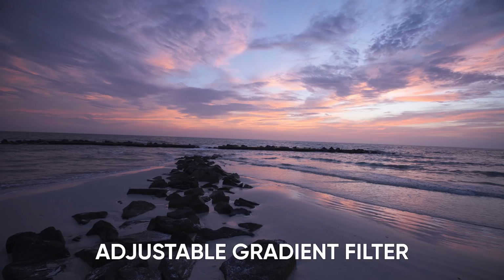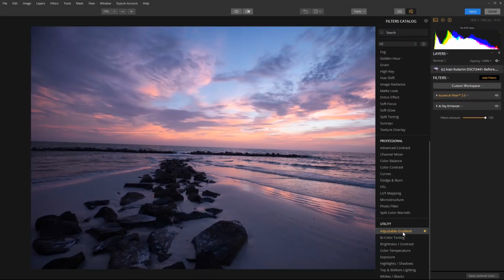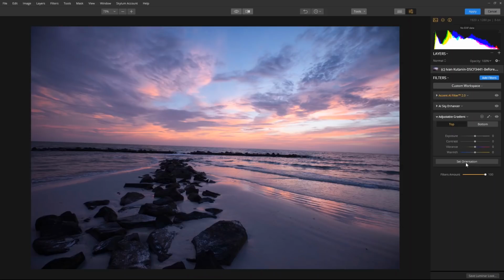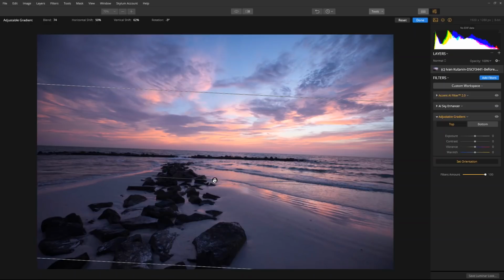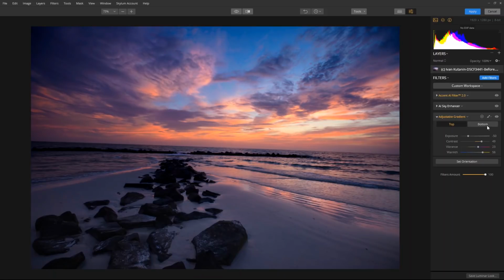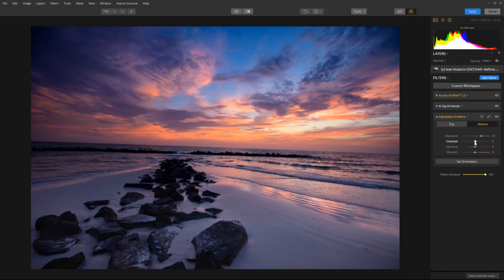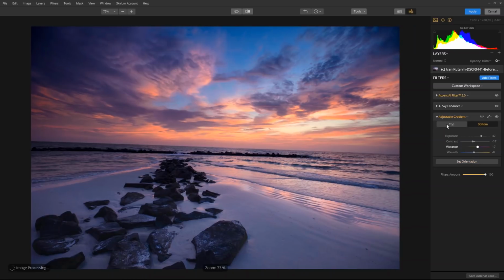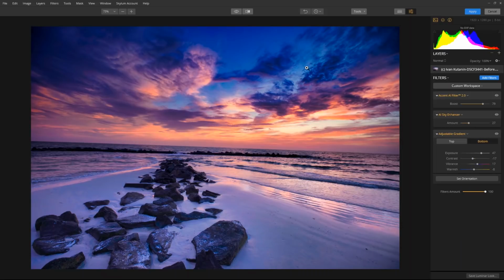Adjustable Gradient Filter with Luminar Flex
In this new series of quick videos on each of the Luminar filters, we'll focus on the Adjustable Gradient Filter. We hope that these videos will help to inspire and encourage you to try them out on your own images!

The Adjustable Gradient filter allows you to selectively adjust exposure, contrast, vibrancy, and warmth for 2 different parts of the image. You can easily adjust the orientation for selective editing.

Give it a try on one of your images!